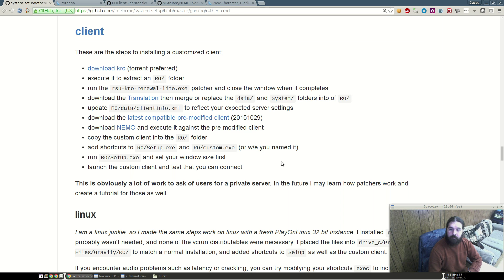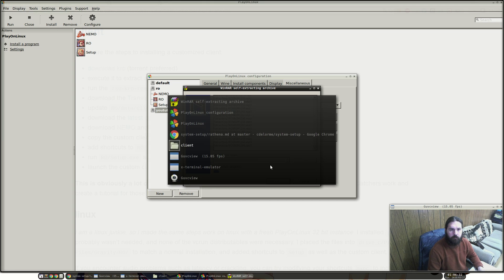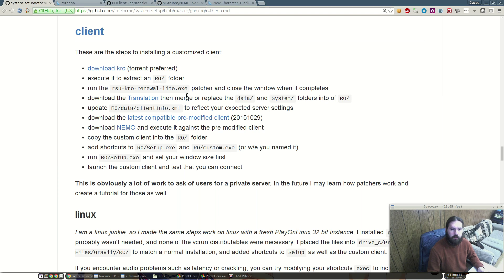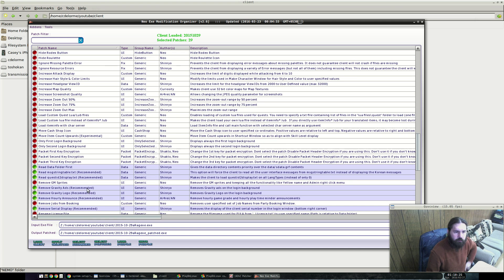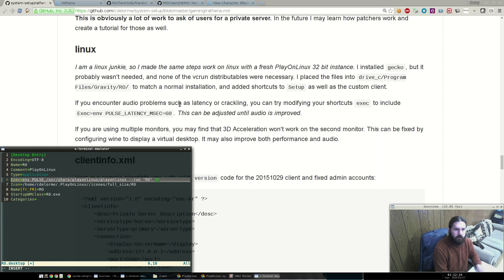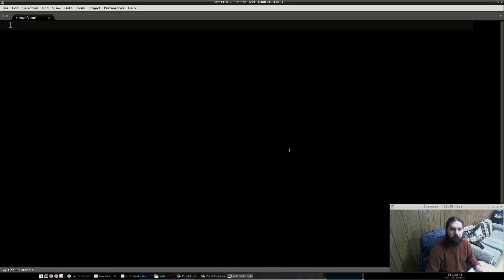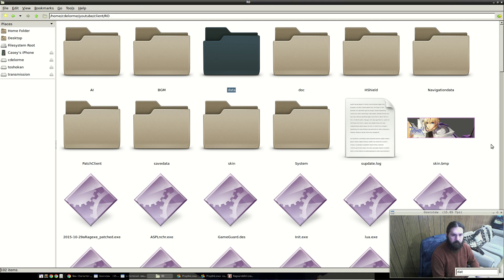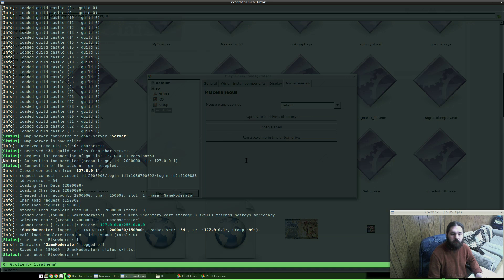Ragnarok Online Client Creation and Setup for rAthena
This video describes how to take various utilities and translations and apply them to the official client to create a custom client for connecting to your rAthena private instance.

Also, a [guide] on creating an old izlude grf.

See the guide for more details, and feel free to submit comments, questions, and critiques; although the forum is better equipped to handle client-related questions.

I've created a dockerized rathena instance and automation that creates and launches it.  Feel free to borrow and run with it: